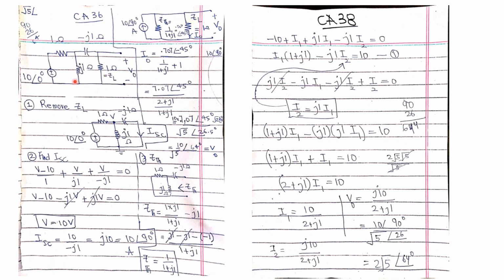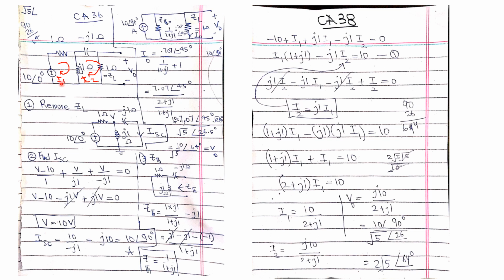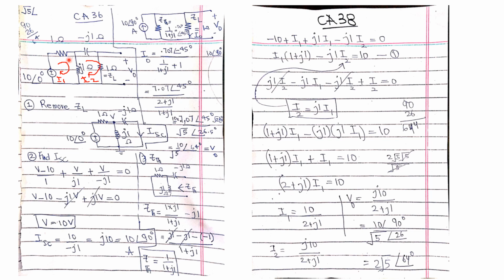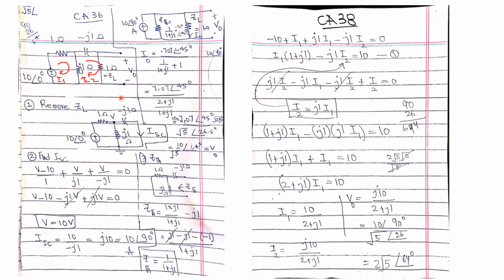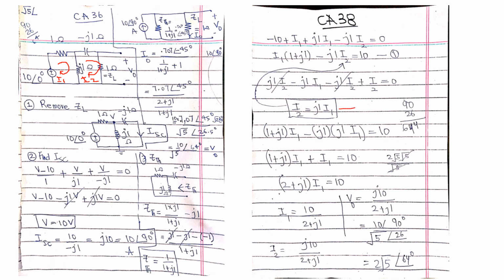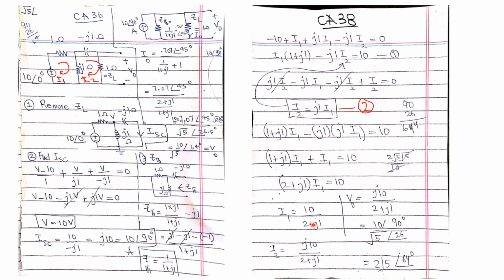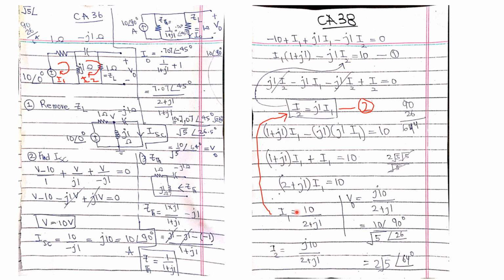CA38 | Loop analysis | ac circuits | circuit analysis | Mannan